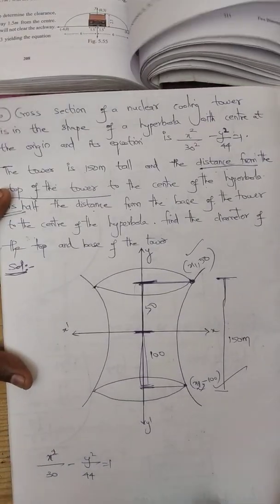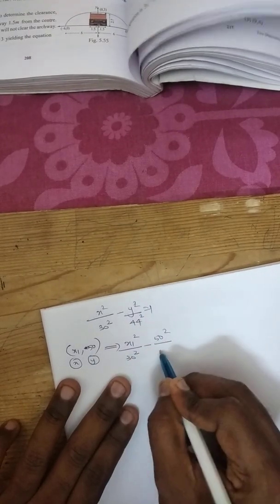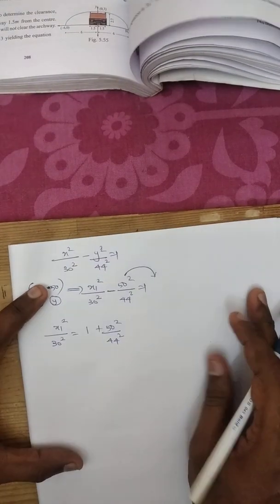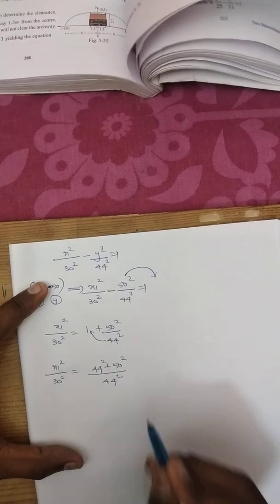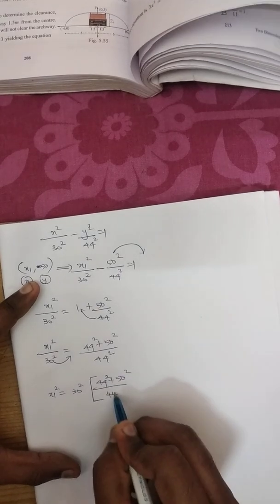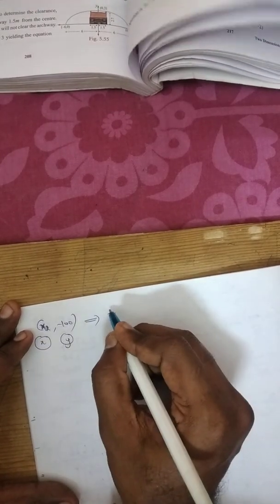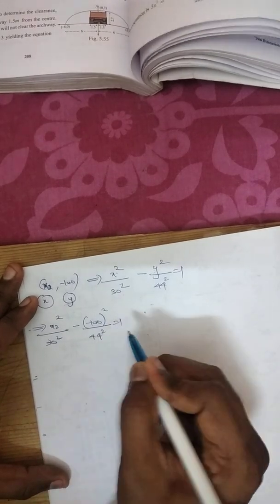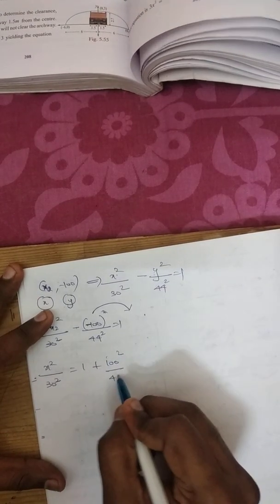ex 5.5 ,6th sum,class 12